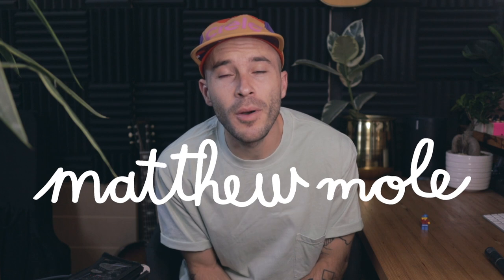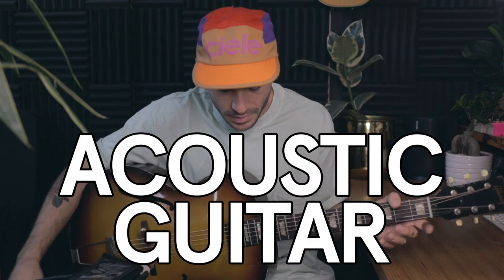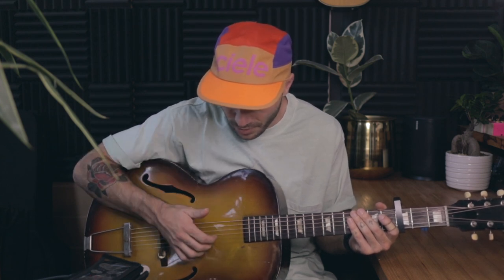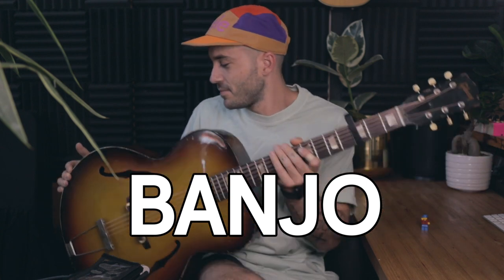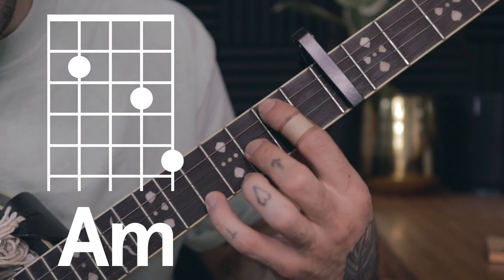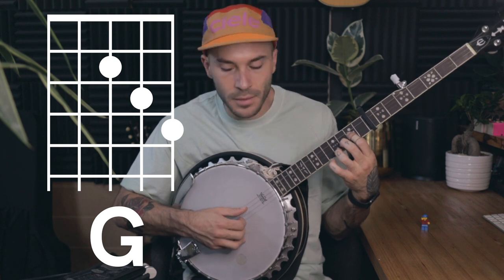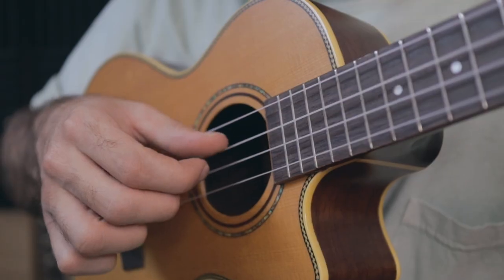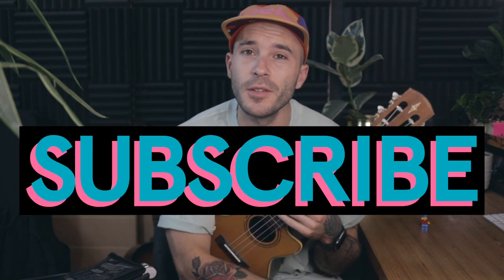How To Play: Take Yours, I'll Take Mine